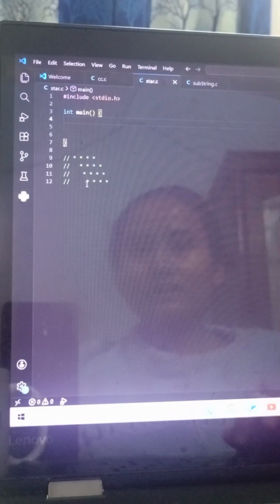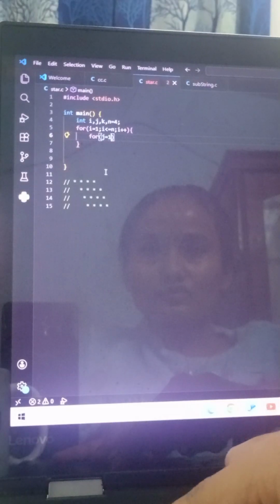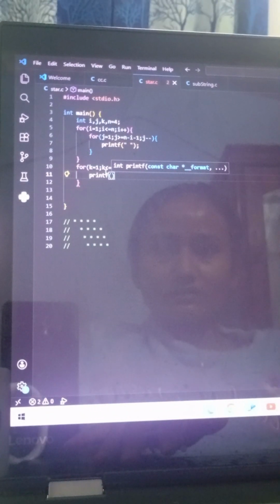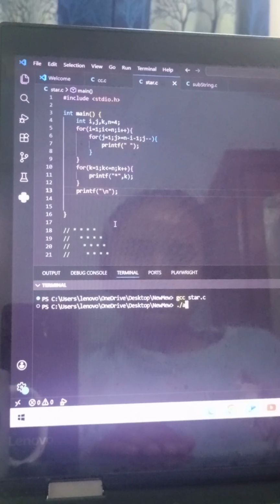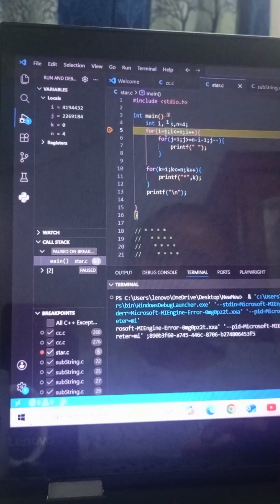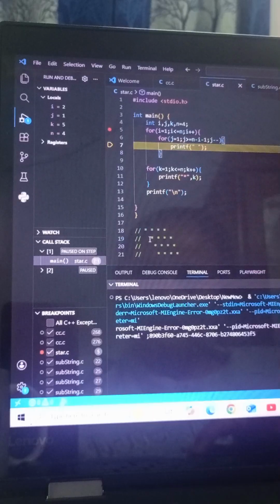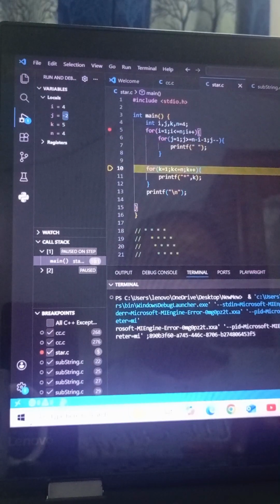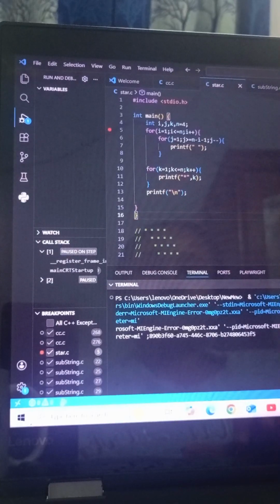Rhombus pattern : C programming